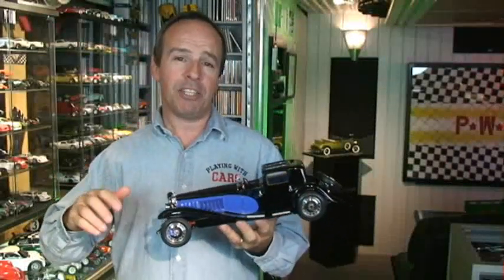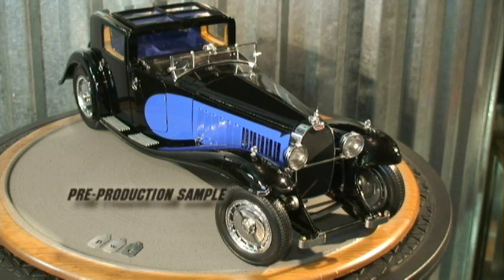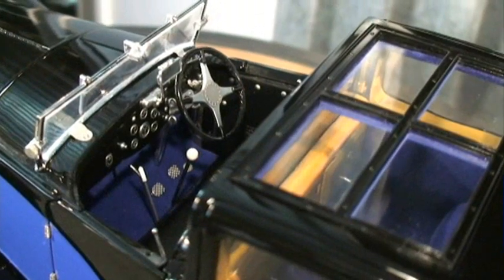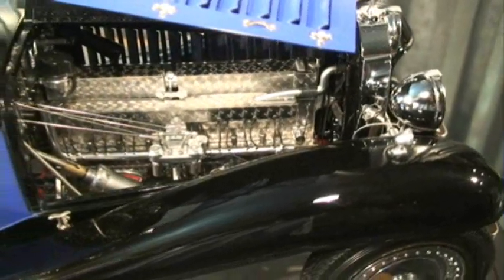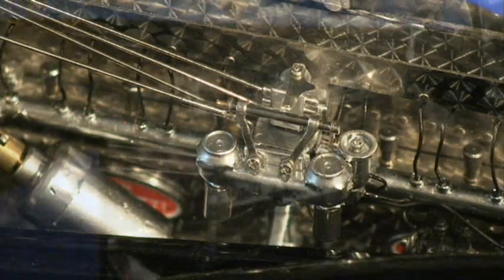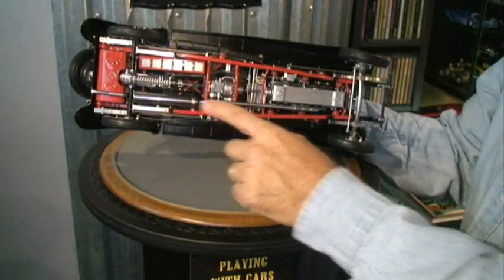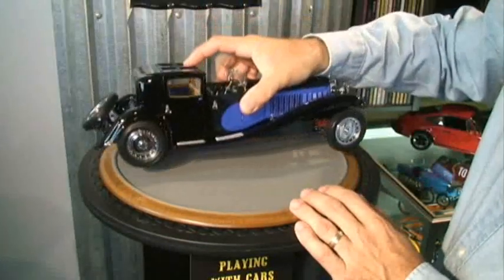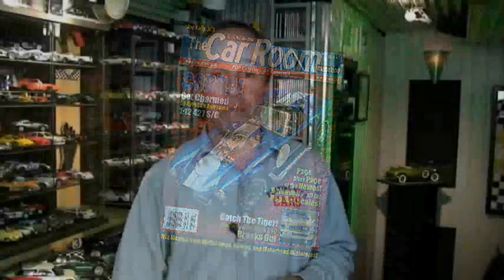Car Room Magazine: 1:18 Bauer Bugatti Royale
The Car Room Magazine's video review show "Playing With Cars" reviews the new 1:18 Bugatti Type 41 Royale by Heinrich Bauer! Hosted by Joe Kelly, Jr.